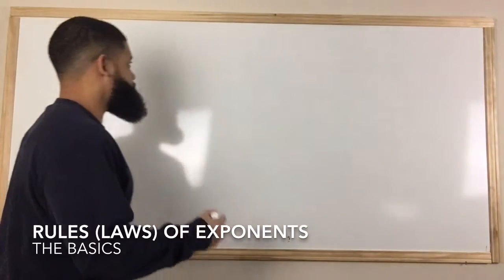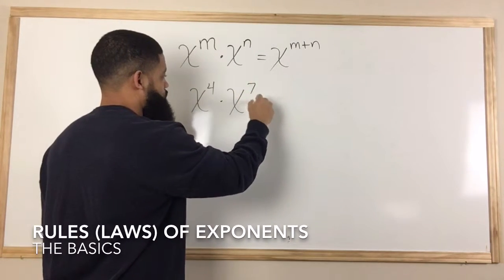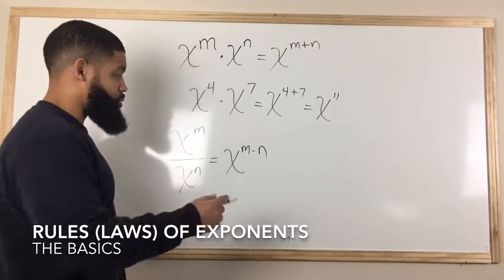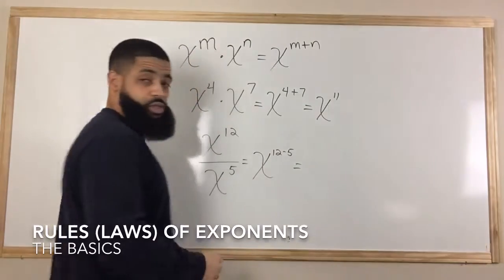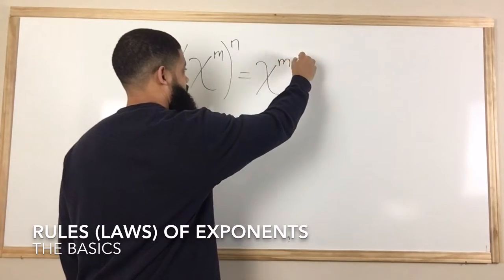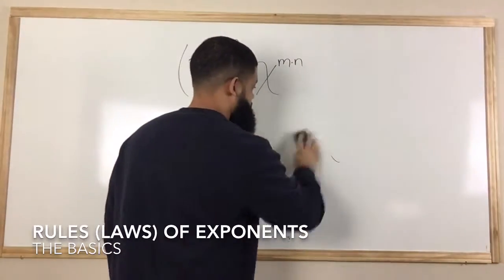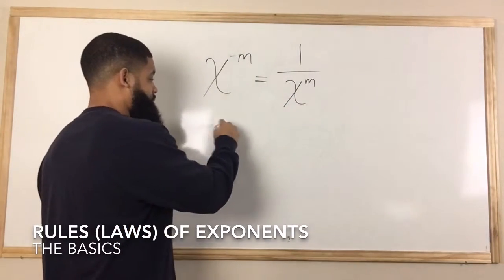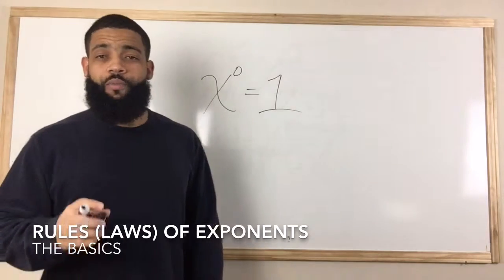Best Online Math Tutor | Laws of Exponents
A brief description of the laws of exponents.